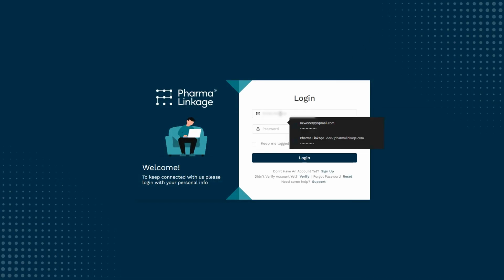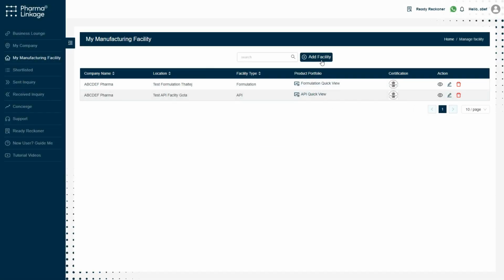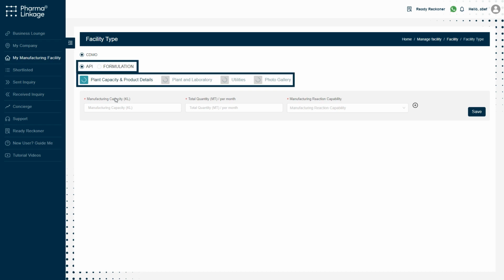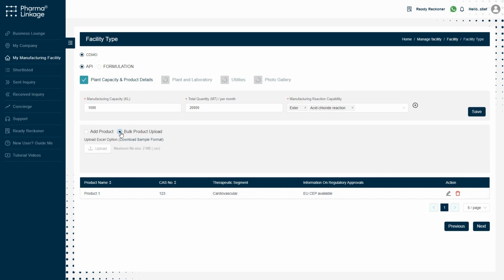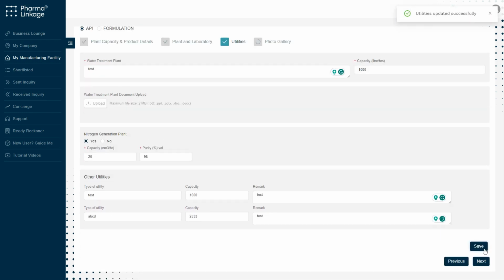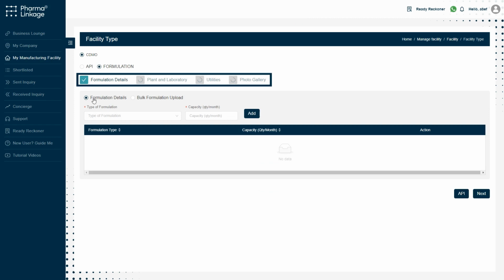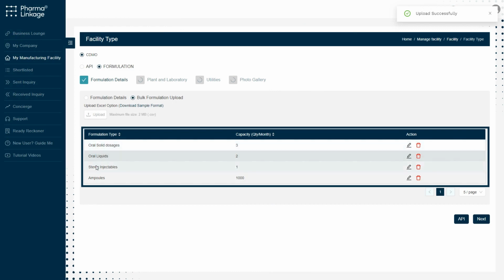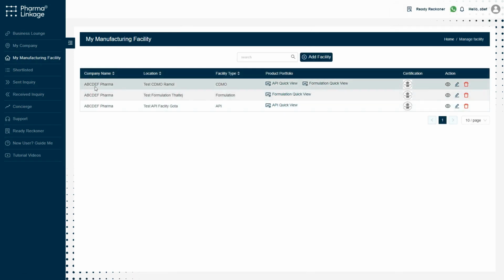How To Add CDMO Manufacturing Facility on PharmaLinkage Platform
PharmaLinkage.com - Your connection to expanding your pharmaceutical manufacturing network. Follow our step-by-step guide to add your CDMO facility to our platform.

If you need guidance or encounter any issues while adding your CDMO facility, our dedicated support team is here to help at .

to unlock pharmaceutical excellence